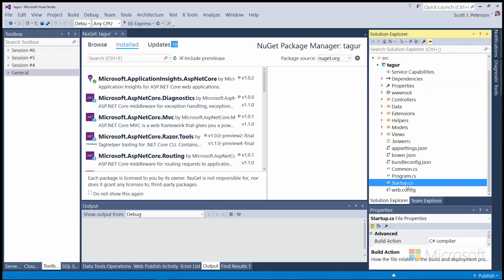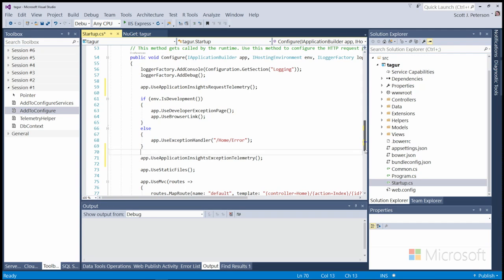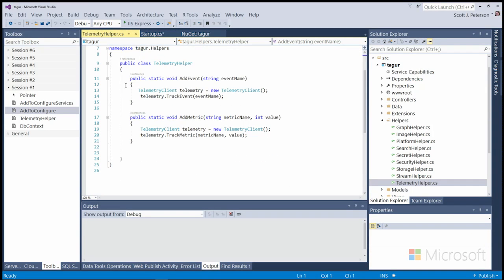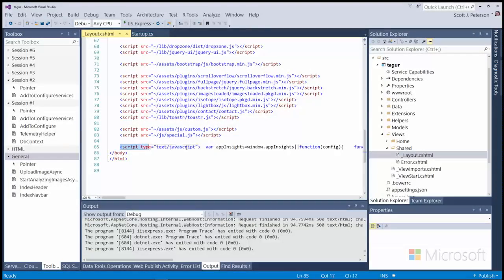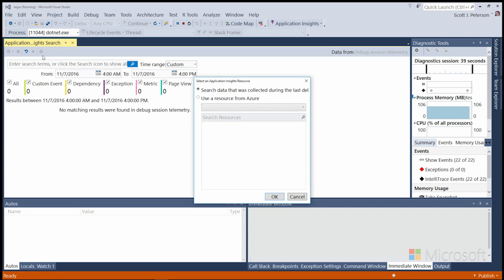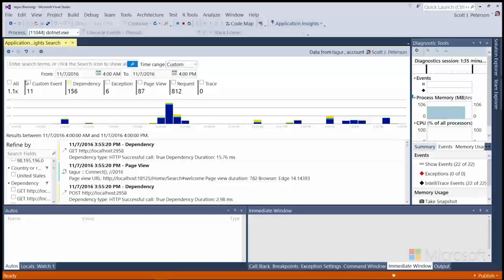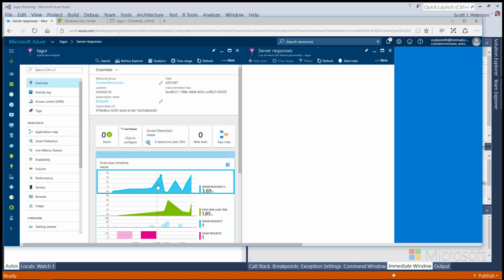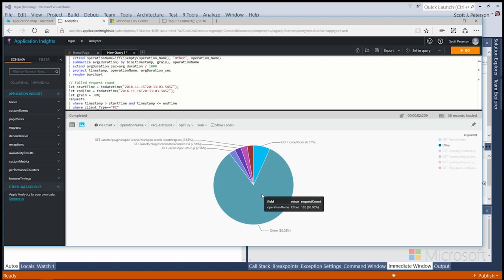NET Core & Application Insights Part 5